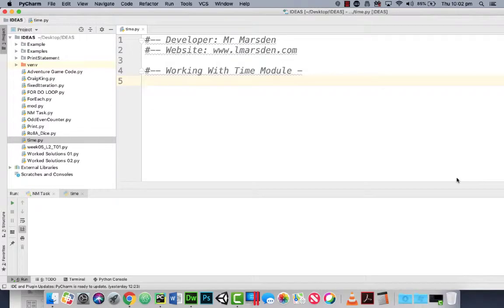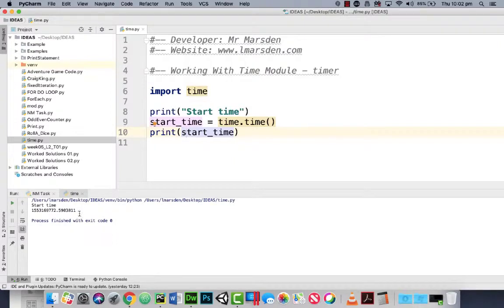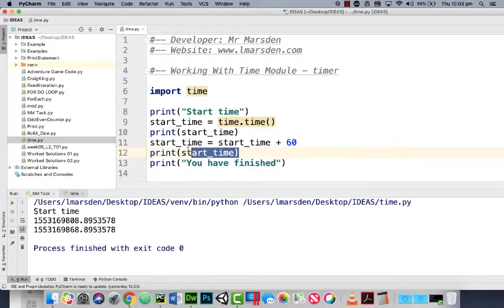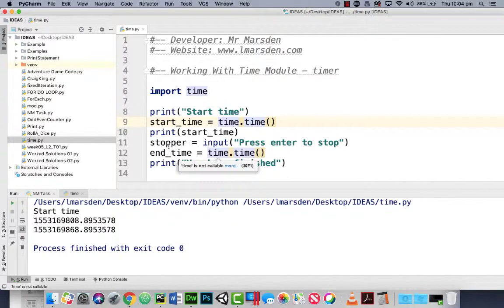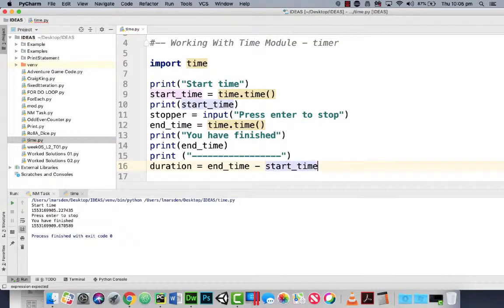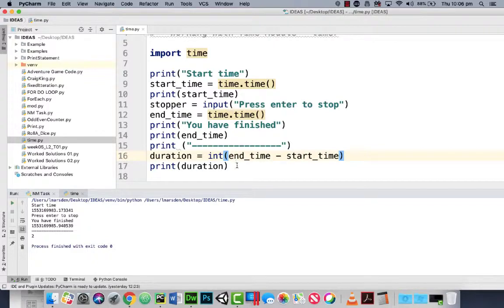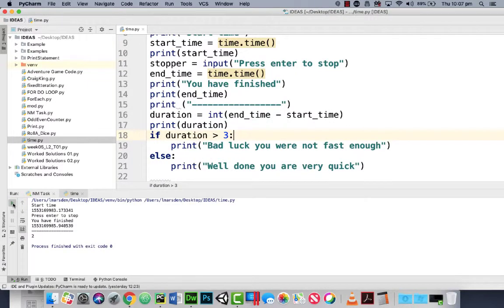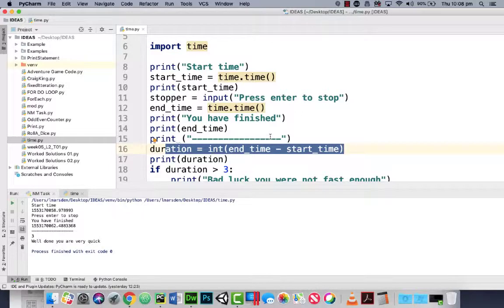Python - timer - Creating a timer for duration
In this tutorial, we will create a duration timer. We will use the time module to grab the current time (epoch time) and then pause the program for a duration and then display the duration time. This is very effective for an adventure game for speed runs or safe cracking type programming tasks.